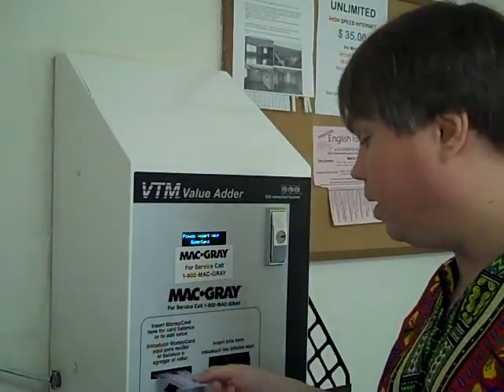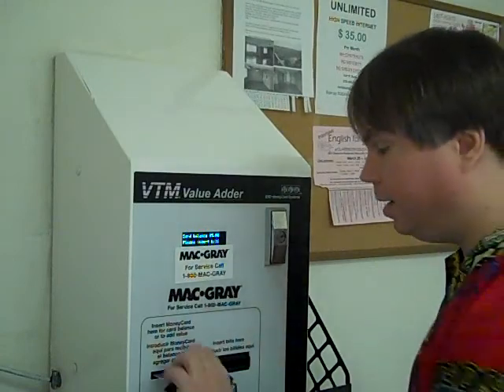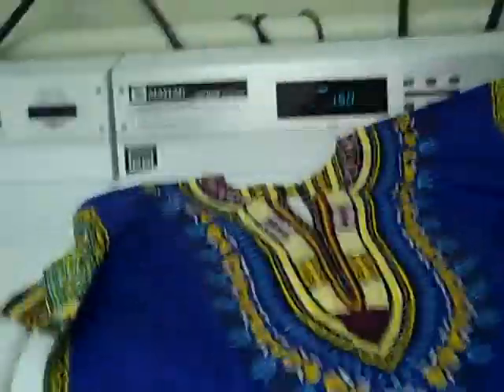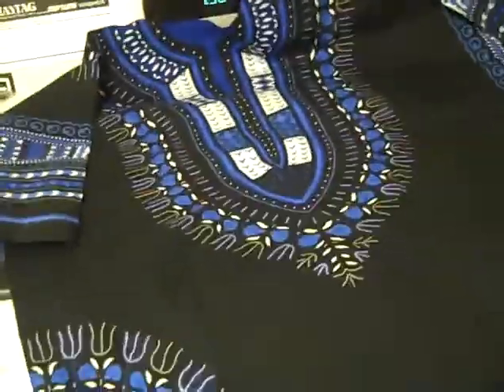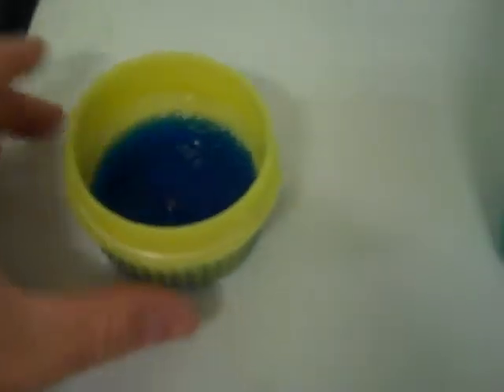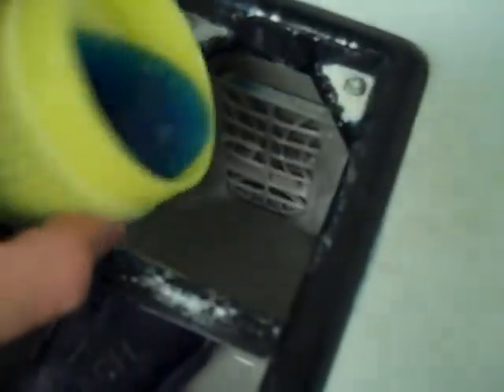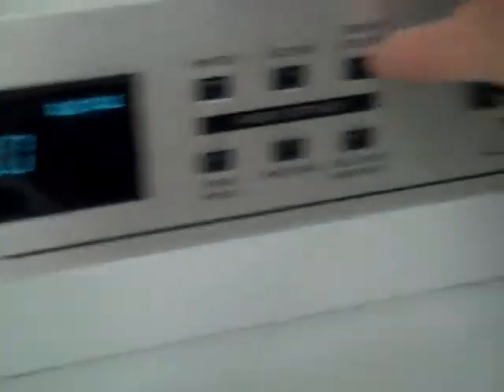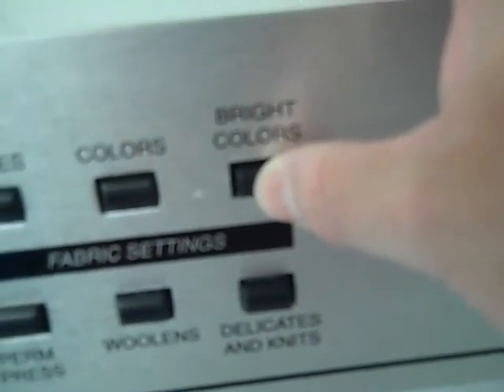Psychic Bob Does Laundry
Come along as I wash my new shirts!

Blessings,

Bob Hickman
Psychic-Medium